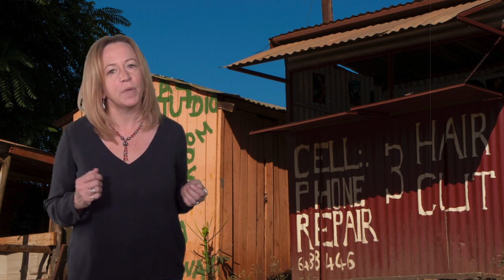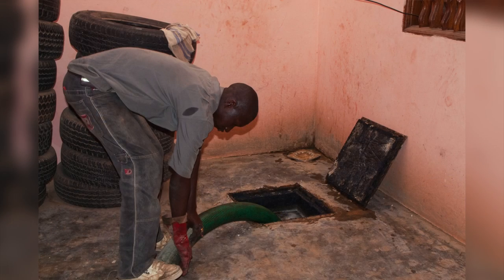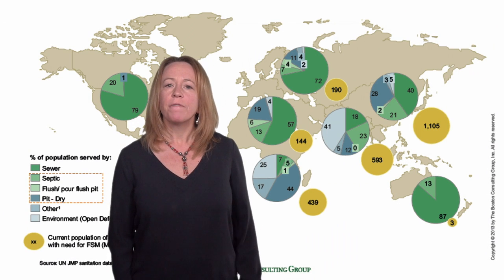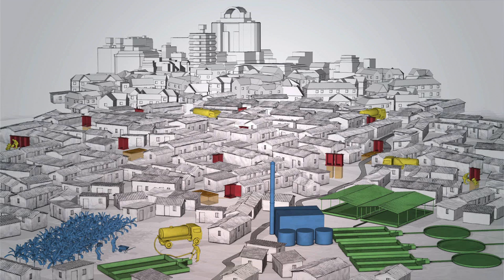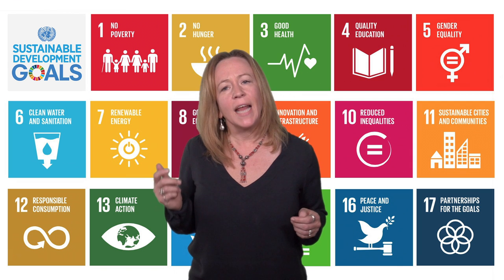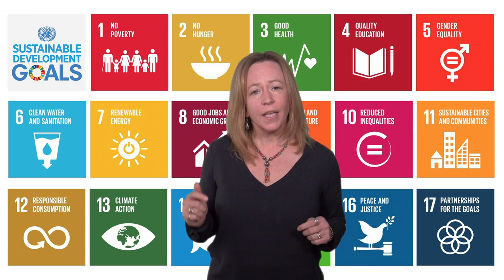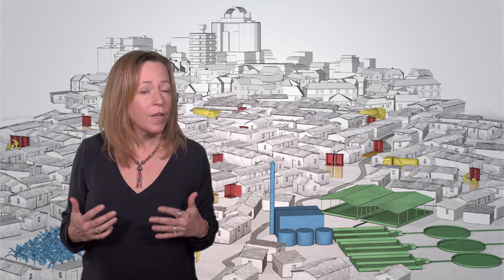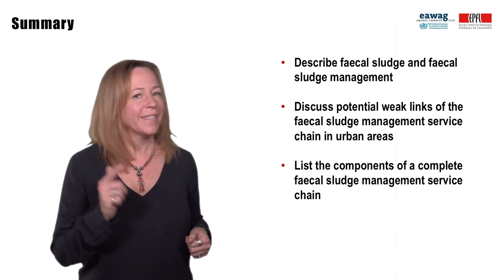1.2 The Global Situation